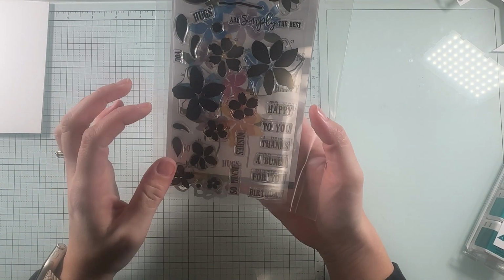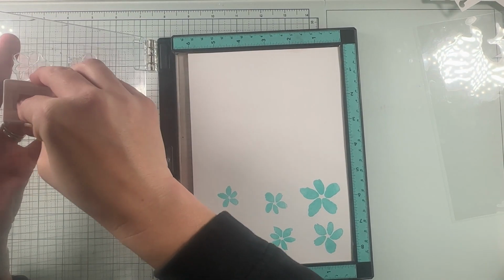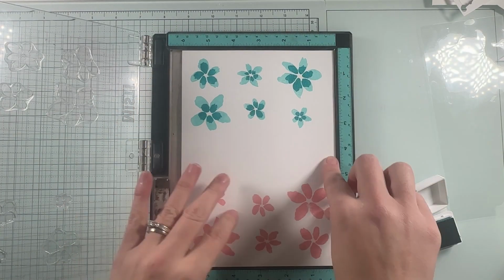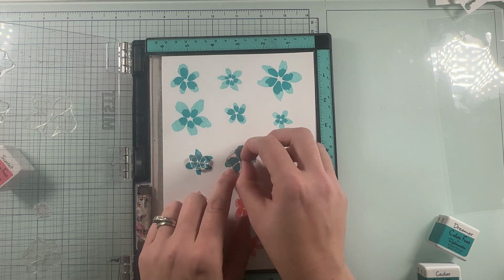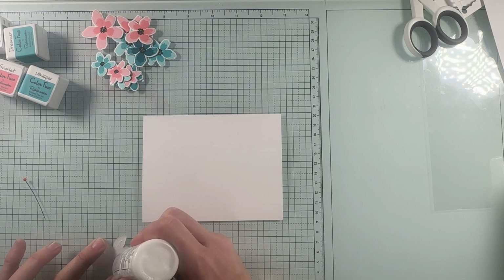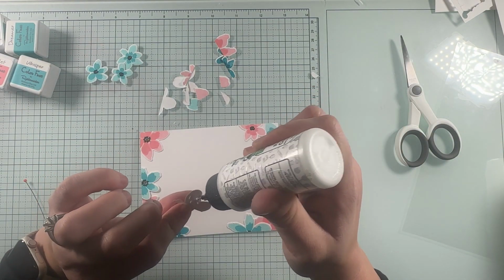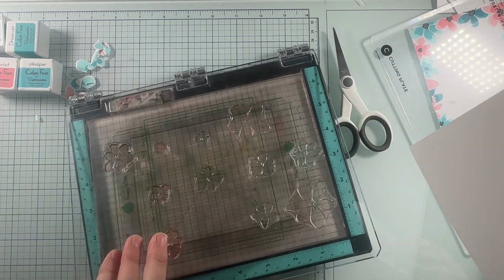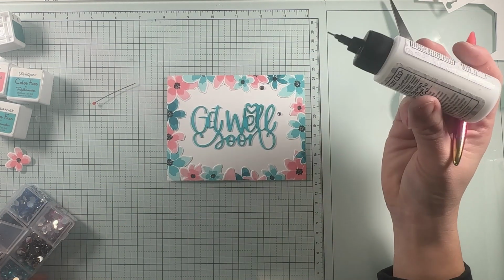get well soon